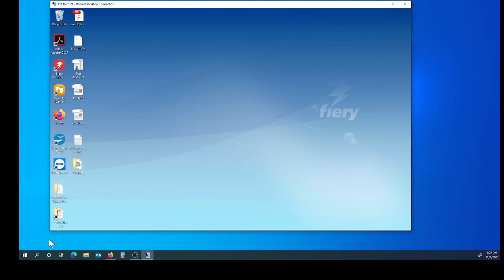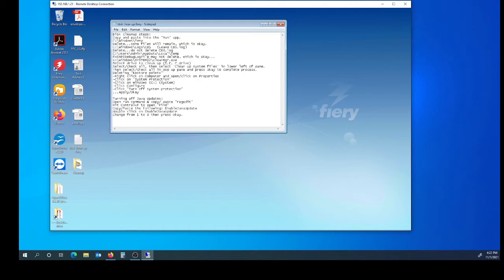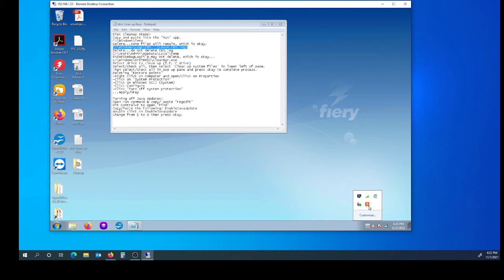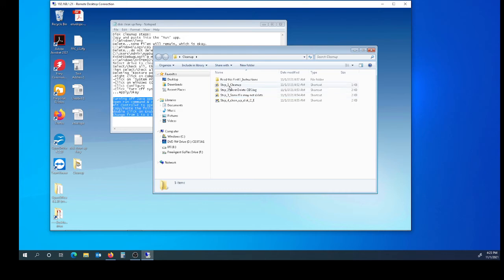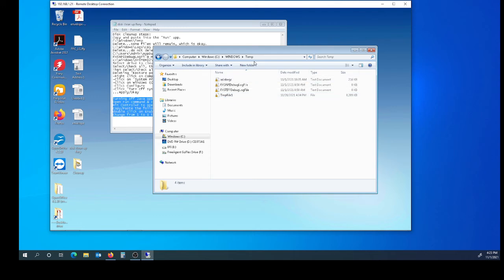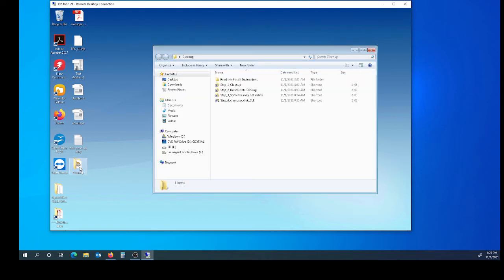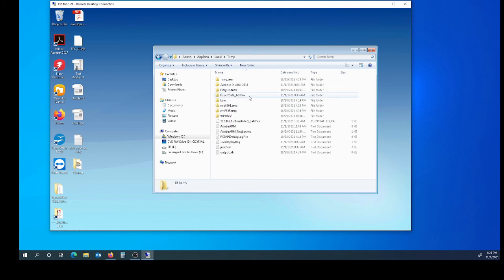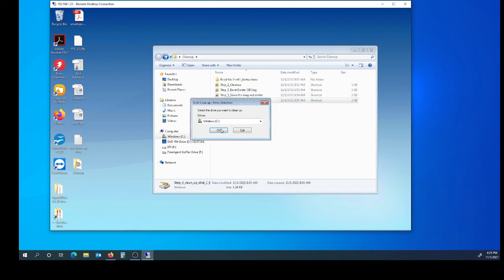EFI Fiery Clean up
This is what I found to be helpful before creating a back up of a Windows Fiery device.